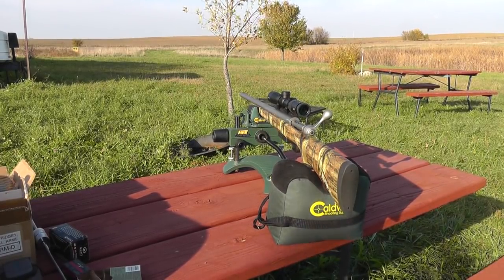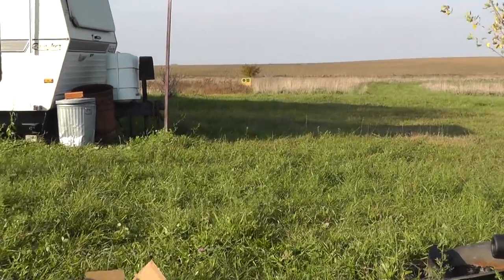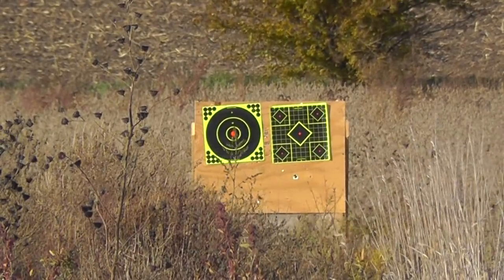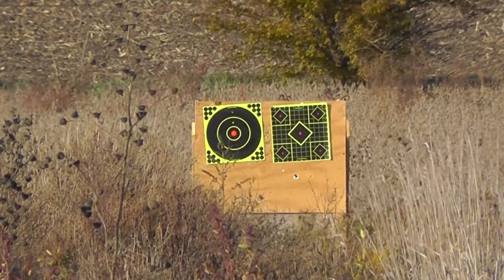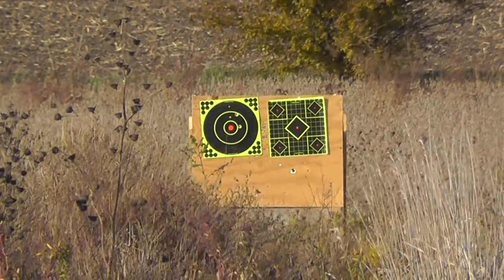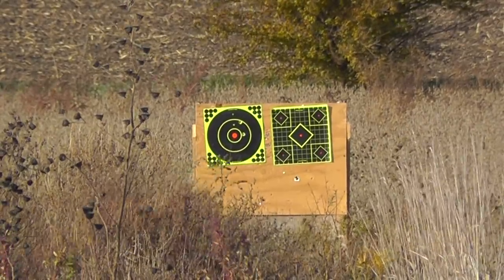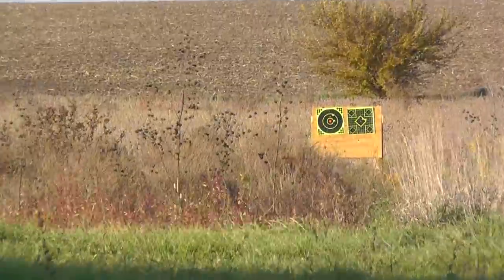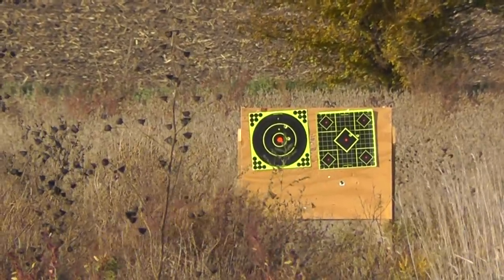Savage 220 Stainless 20 Gauge Slug Gun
Full reviews and additional information about the Savage 220 20 gauge slug guns can be found This is a brief comparison of four different shells out of the new Savage 220F Stainless AccuTrigger twenty gauge. Two Remington AccuTip loads and two Federal Trophy Copper saboted slug loads are demonstrated.